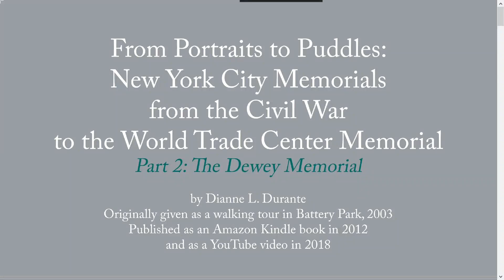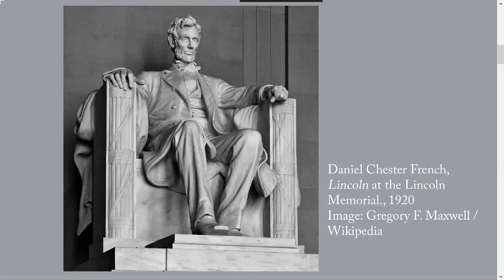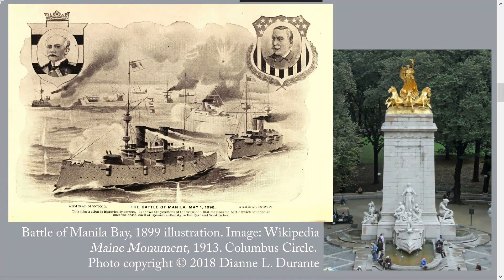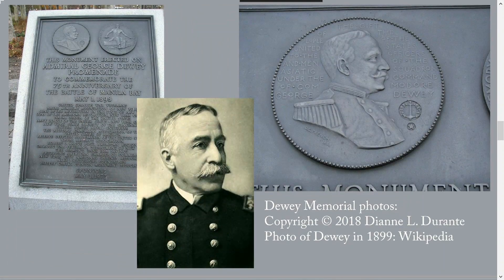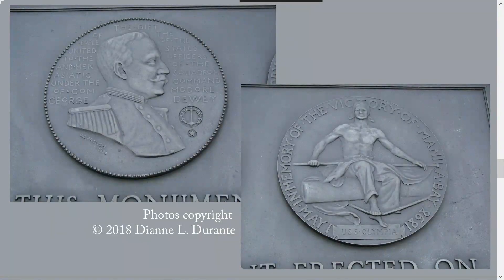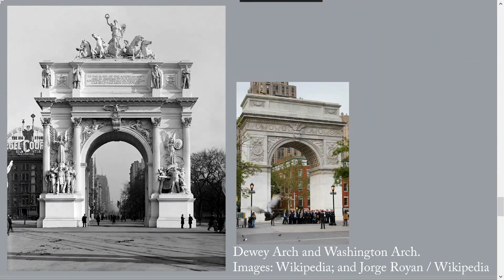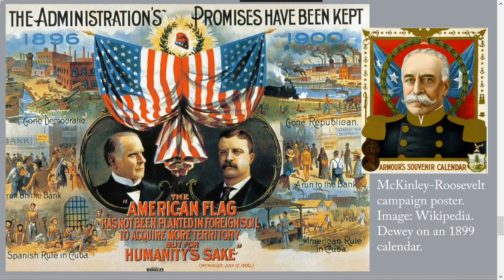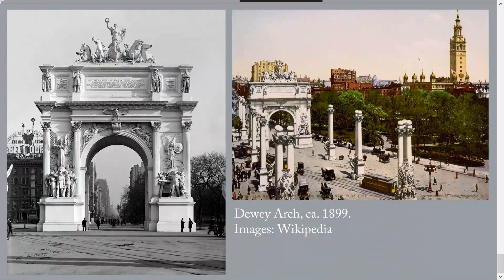From Portraits to Puddles, 2: Dewey Memorial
Part 2 in a series: What makes a memorable memorial, and why is the World Trade Center Memorial (Reflecting Absence) so unsatisfying?